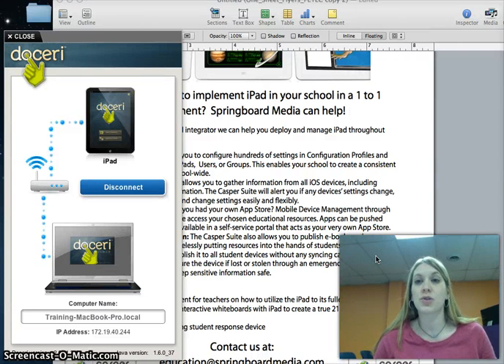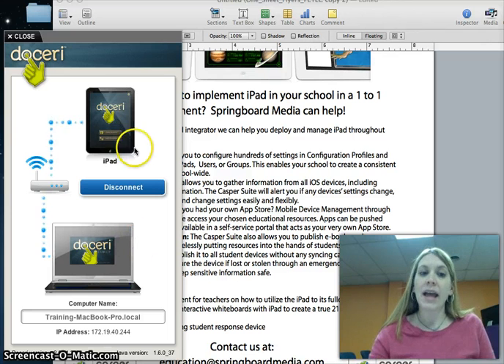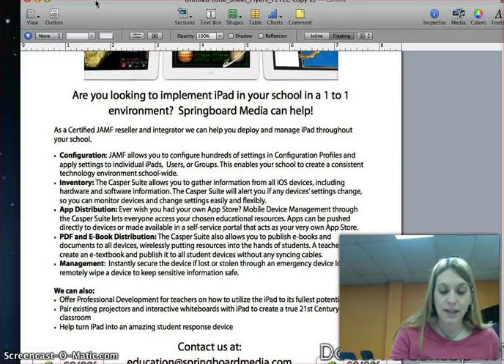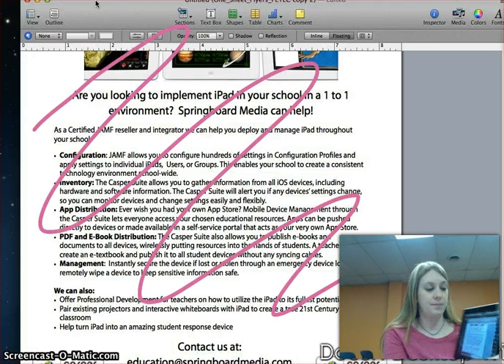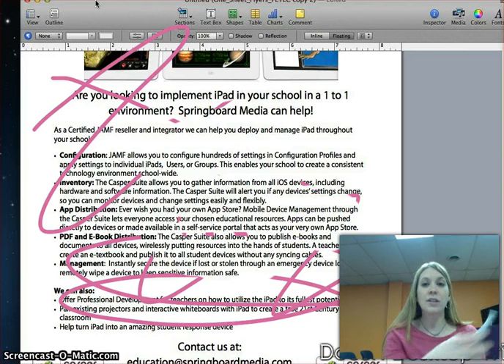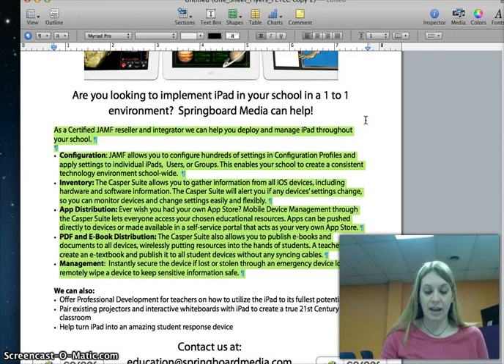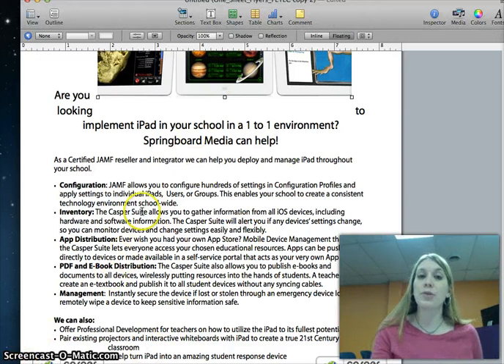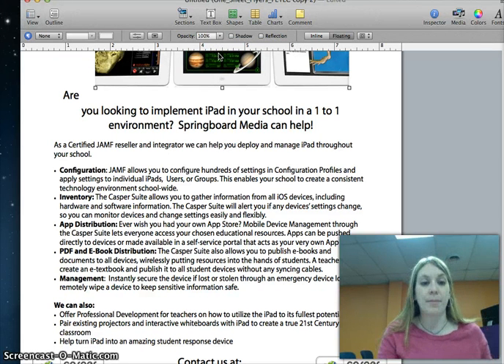Use your iPad a wireless slate for your computer or IWB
Try out Doceri, which allows you to use your iPad as a control to annotate on your computer and IWB.